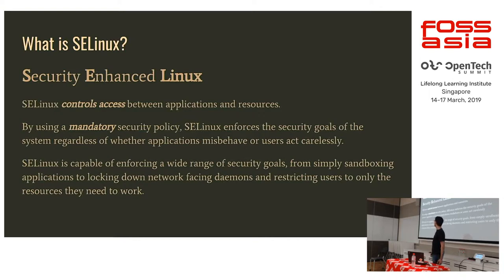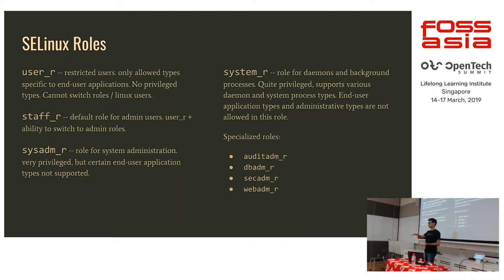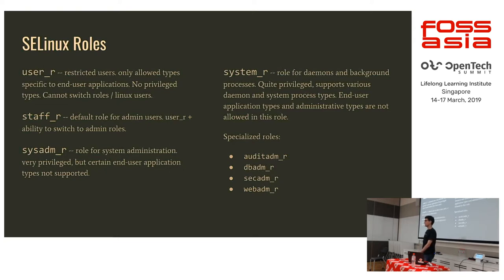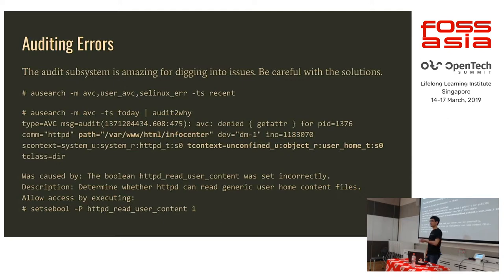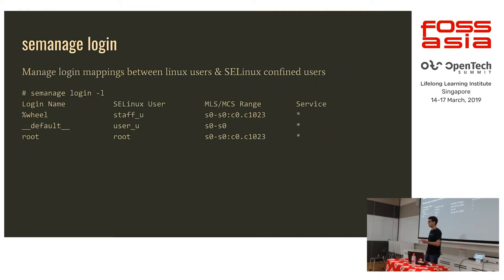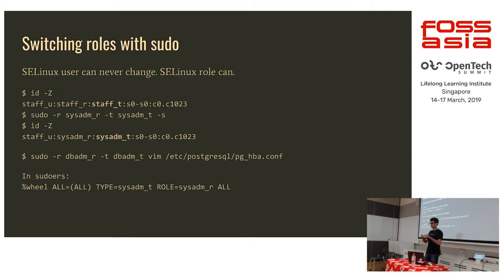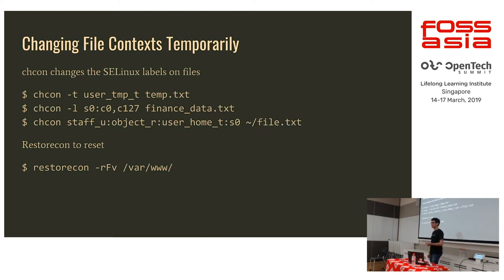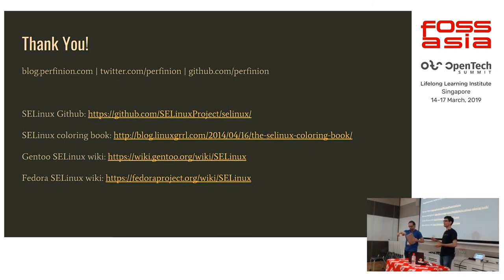SELinux System Administration by Jason Zaman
16 March 2019 14:00, Training Room 9-2/9-3

This talk will cover the core SELinux concepts and how to leverage SELinux to improve protections on a Linux system. You will learn the fundamentals of SELinux configuration including conditional policies, policy types and constraints, and the Linux audit subsystem.